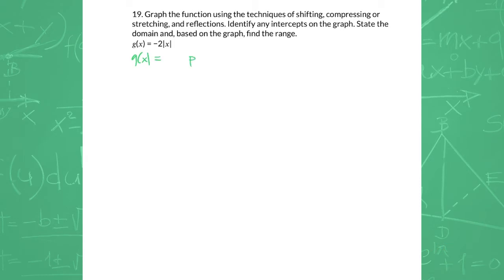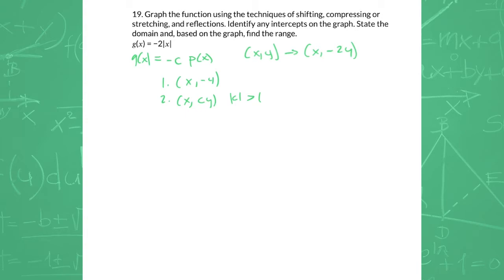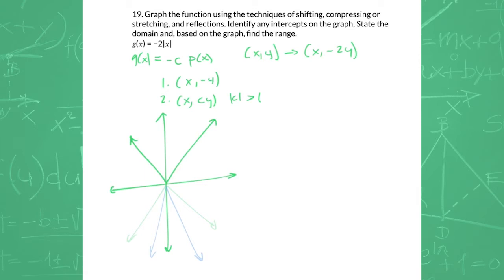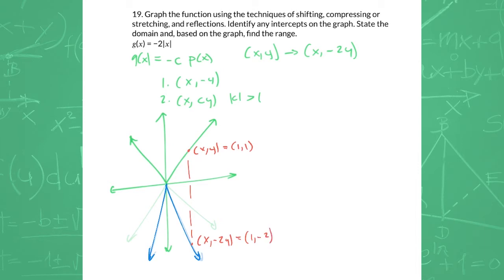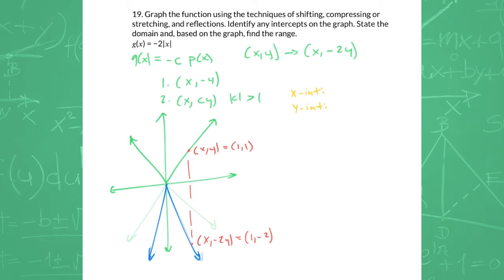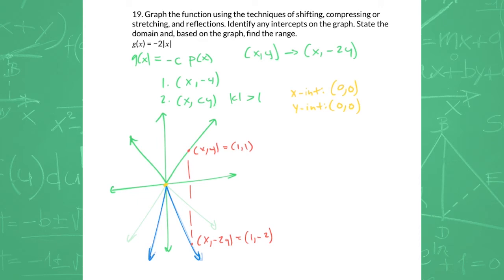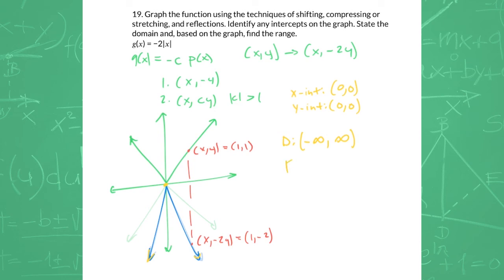MAC 1105 - Ch.1 ; Q19 - Library of Functions, Piecewise Defined Functions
Hello Rattlers! 🐍🧡

This video corresponds with the following:
Worksheet: MAC 1105 Review Questions - Chapter 1
Question #19